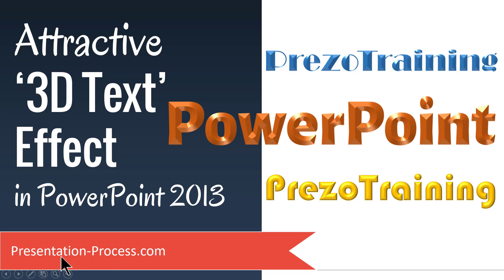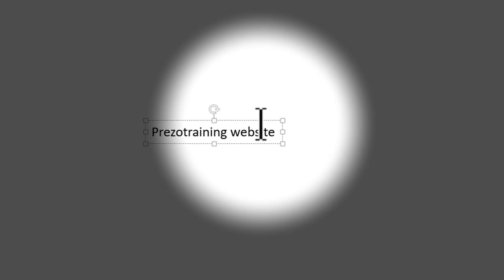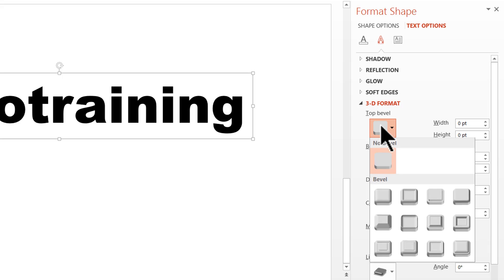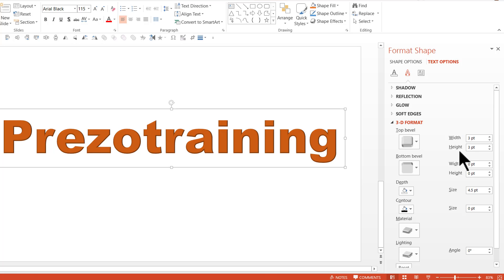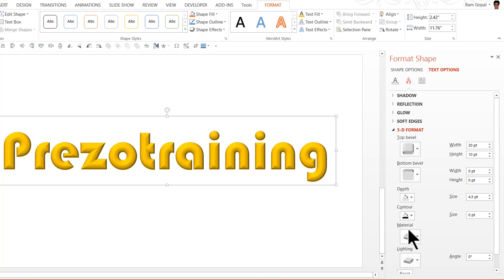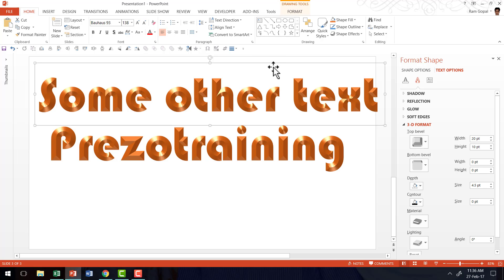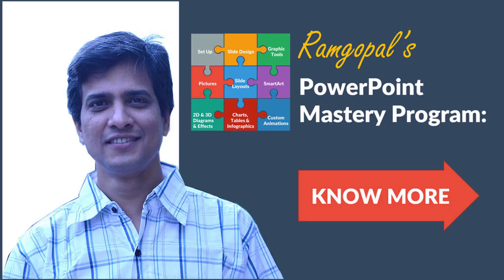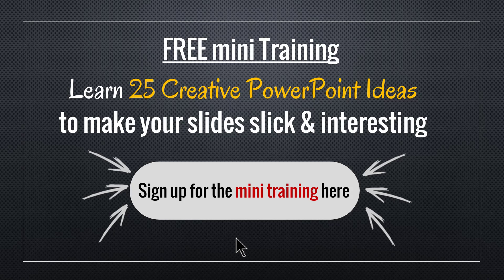Attractive 3D Text Effect in PowerPoint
In this step by step PowerPoint video tutorial, learn how to create an attractive 3D text effect in PowerPoint.
These effects can be used for headings or title slides.

Once created, you can change the text and easily apply the effect to any text you want

tools used in this tutorial include
- Add text box with text
- Increase font size and change font style & colors
- Work with 3D Text options ( not shape 3D options)
- Apply Bevel effect to text
- Change the text Top Bevel width and height
- Change Material and Lighting effects for 3D sheen
- How to quickly apply the effect to any text
- The aspects that you can play with to create your text effects